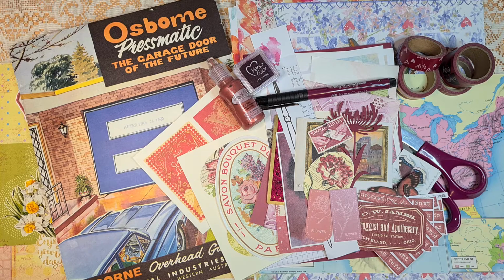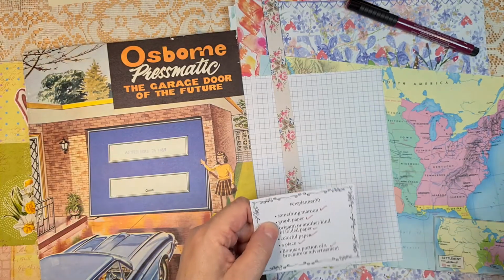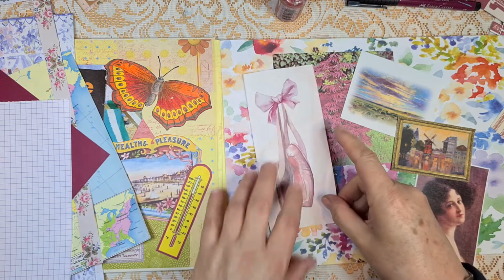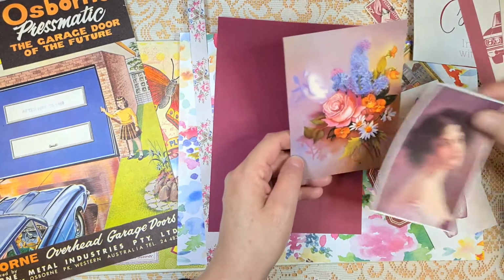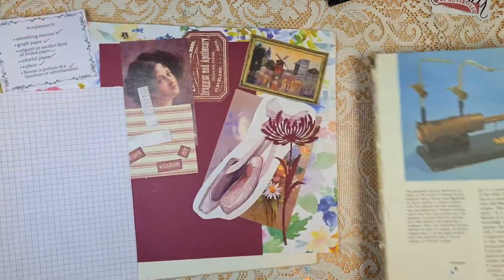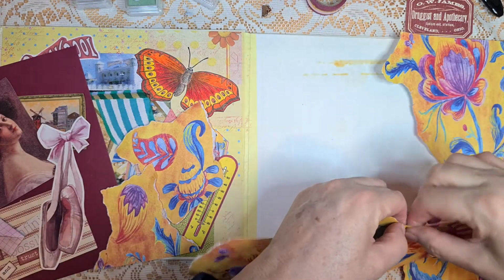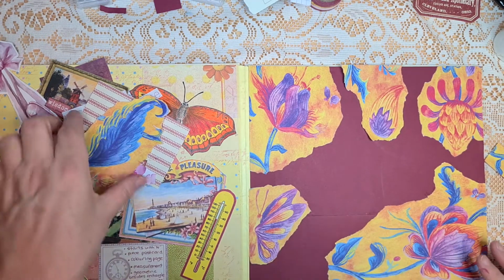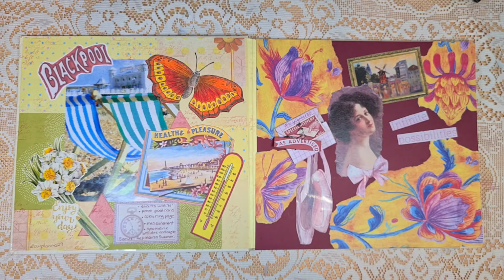cwplanner30 Week 30 Margarete Miller Collage Weekly Planner Assignments in Altered book.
Weekly Planner Collage assignment week 30  Margarete Miller Collage assignments in my altered children's ugly book.
Margarete Miller Etsy
Always great fun to do the weekly collage prompts. Give it a go, it doesn't matter if you haven't started them yet, just grab some papers and a glue stick and stick stuff down.
Julie Snail Mail:
Australia